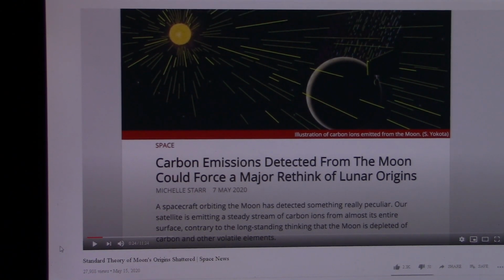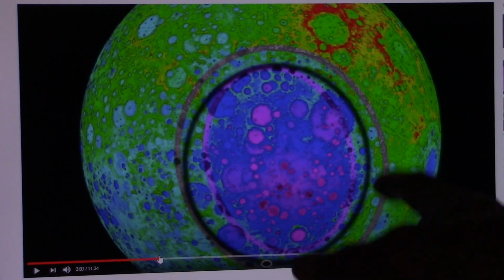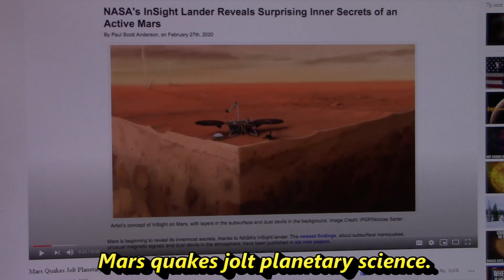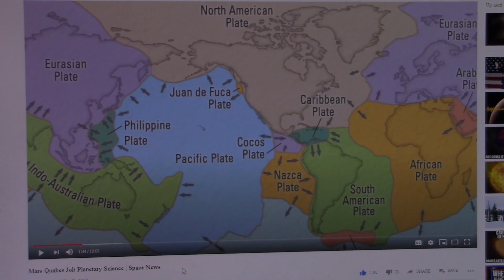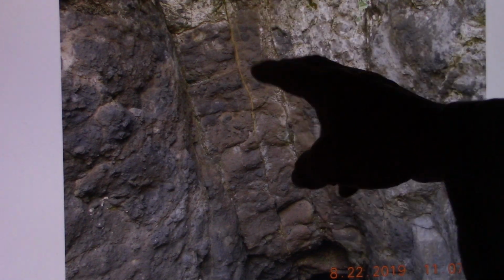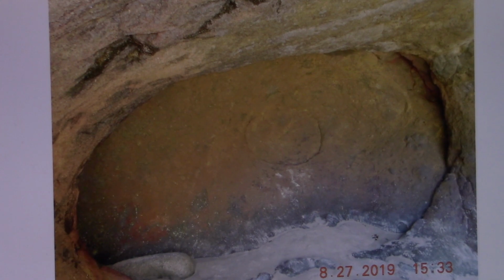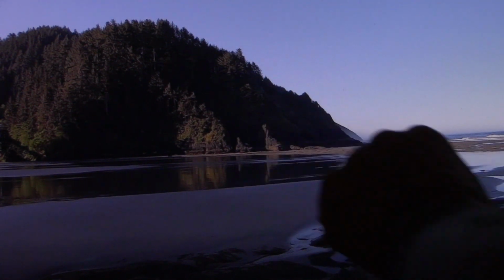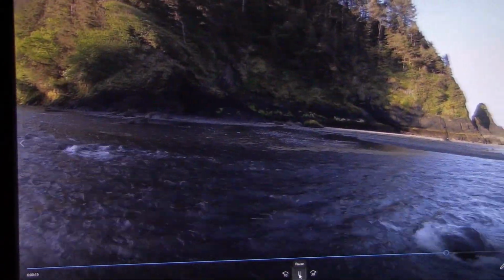Geology is lost in space!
Things in the astro physics world do not support the geological narrative..If you look at the new research it shows that there are not lava flows on the moons surface like previously stated by geologists, and many other things are now in question.So many times the science claims to understand the universe and creation but cannot even tell you what gravity is here where they live.They do not nor will not understand because they reject the true living God and his creation.Jesus Christ said he was there when the foundations of the world were formed!In John 17:5 Jesus states that he wants the glory him and the father shared before the world was formed!In John 1:1-5 he says all things were made for him and nothing that wasnt made by him.That means everything you see around you in creation. Steven hawking claimed to understand the heavens but could not tell you what gravity is where he lives. Creation is made up of biological carcasses upon carcasses that are turned to stone. Here is a link to help explain why I believe Creation is a secret God chose not to reveal until now for his glory and fear of the Lord..Nowhere in genesis does it say what God created the Earth and Heavens out of...Creation of earth was a one day event,day three the earth was made!.